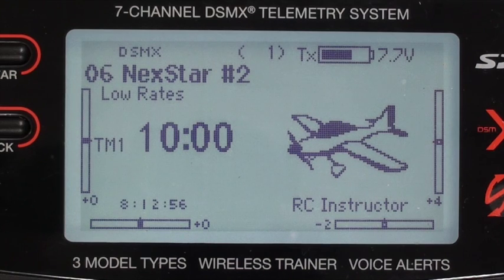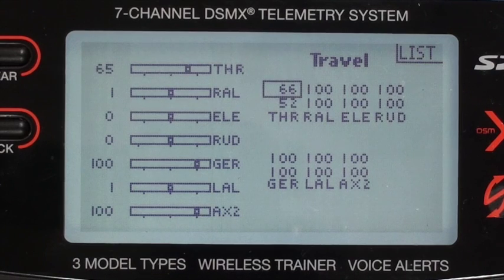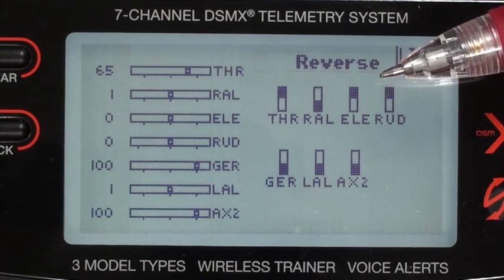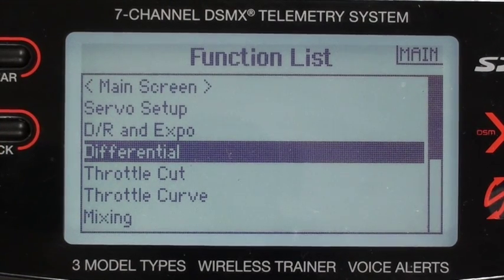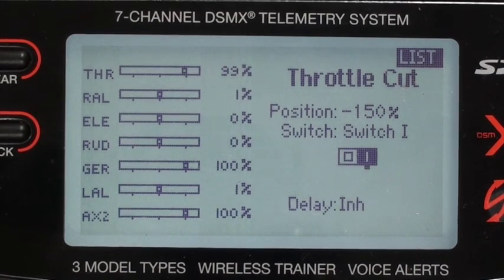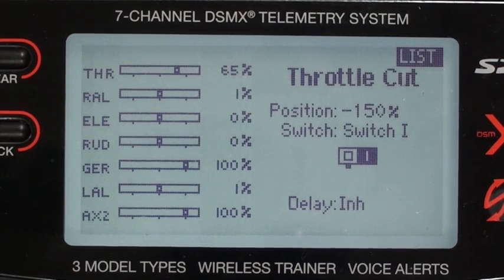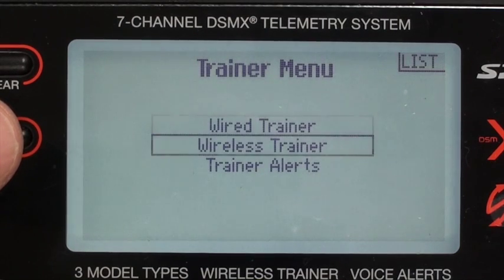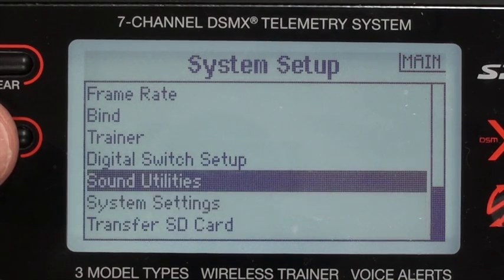NE49 NexStar DX7 Program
This video shows how to program the Spektrum DX7 radio for the Hobbico NexStar aircraft.